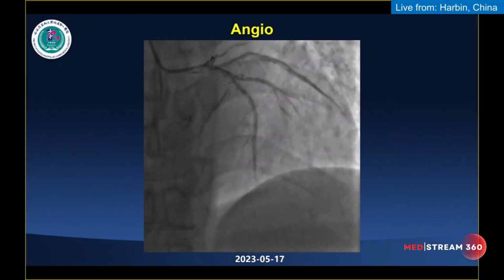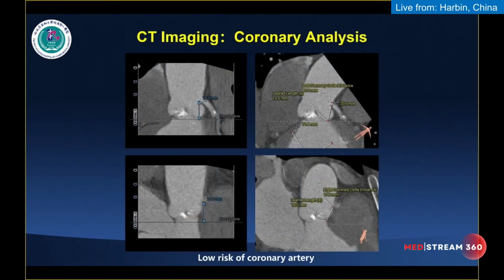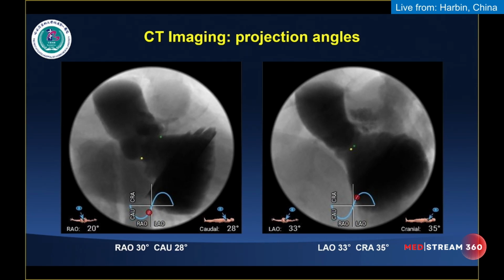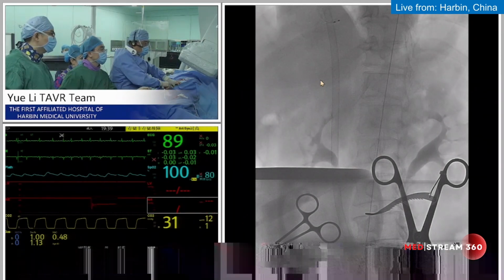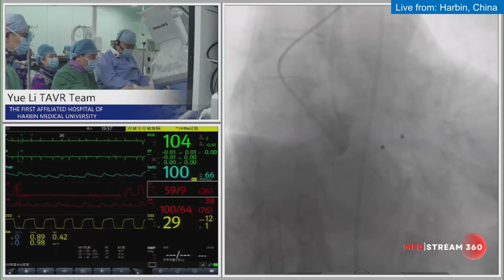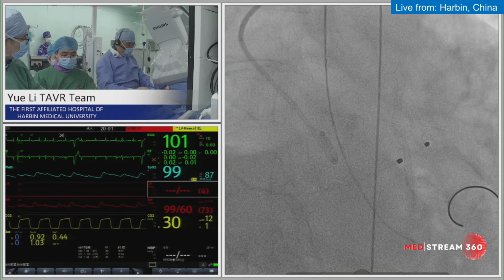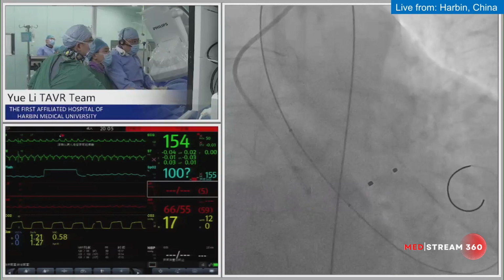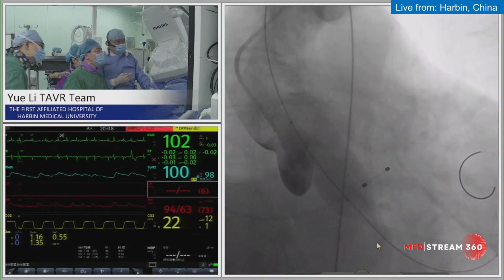One-Stop Procedure TAVR+PCI